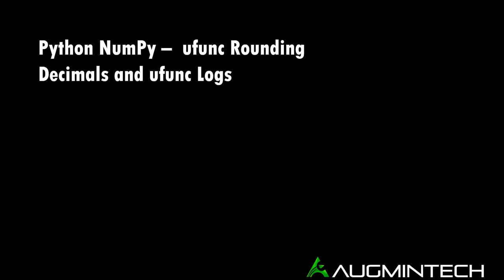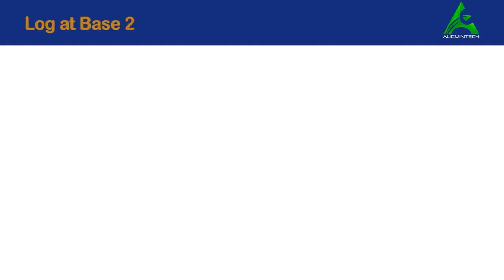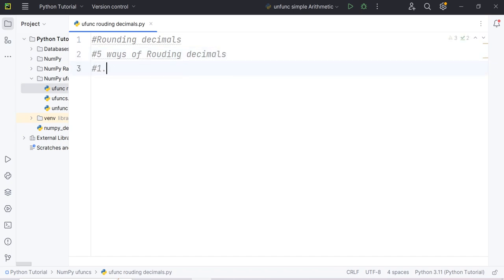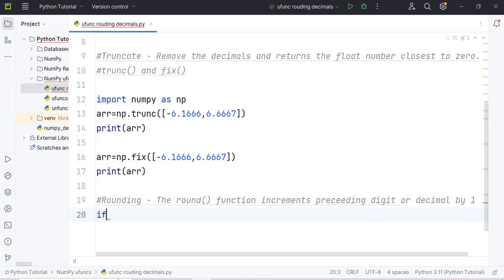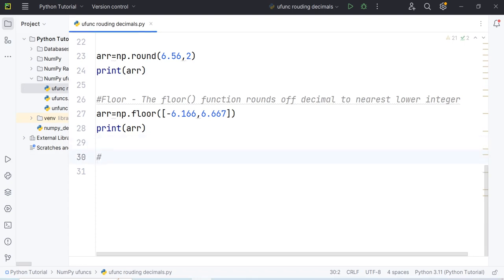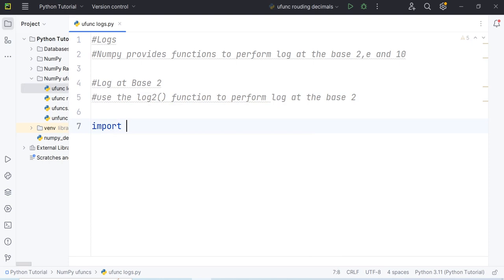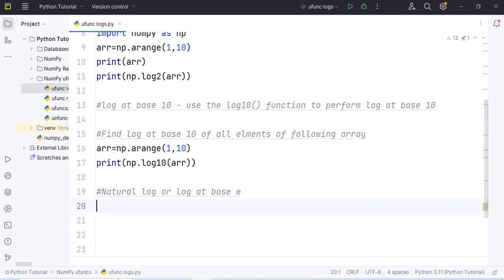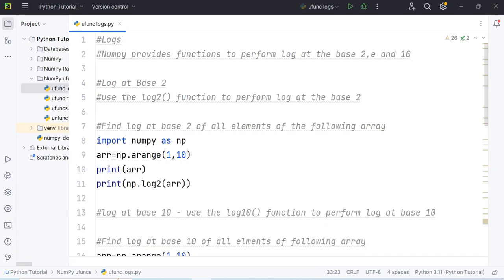Day53: Rounding Decimals, Truncation, Rounding, Floor, Ceil, Logs, Log at Base 2